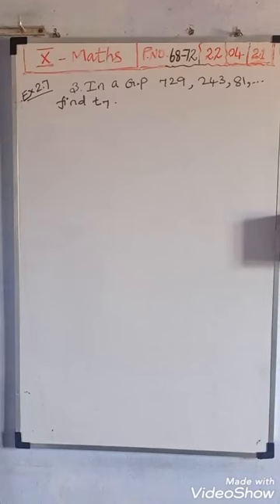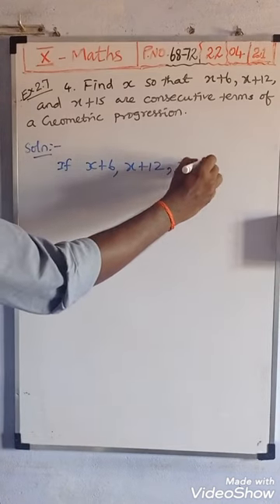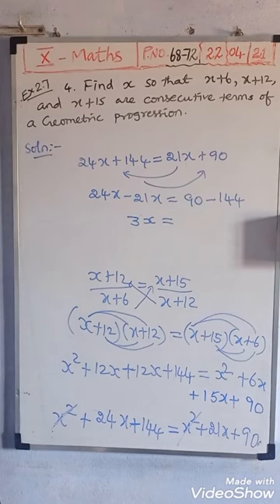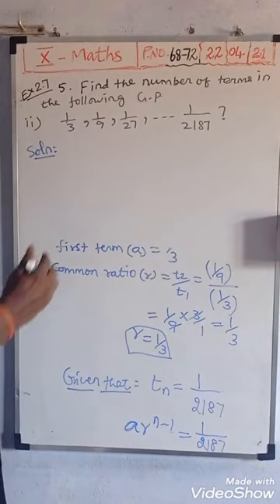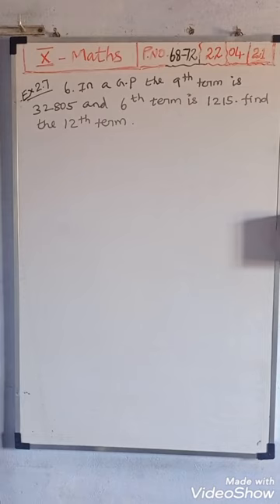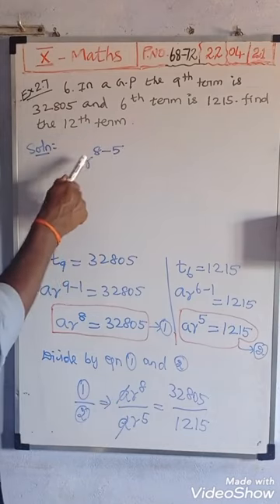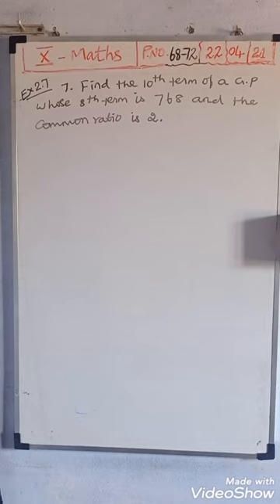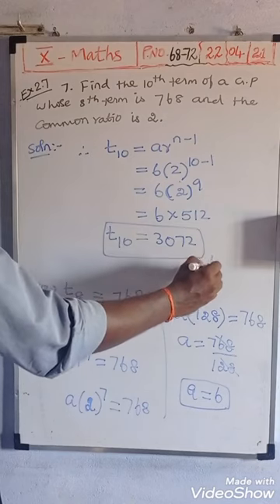X-Maths chapter-2 Solution